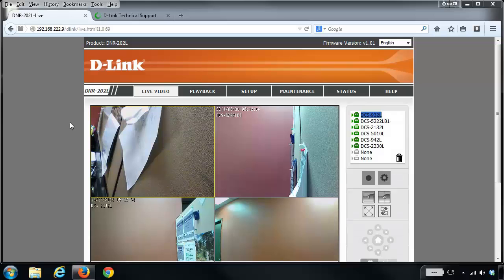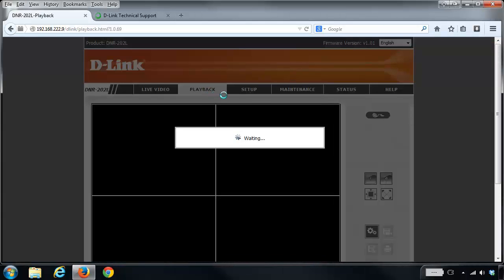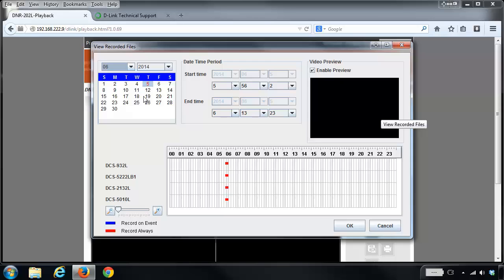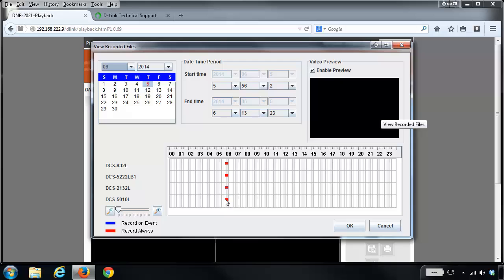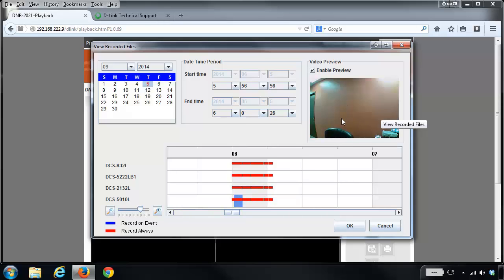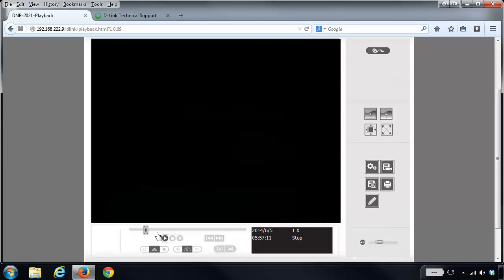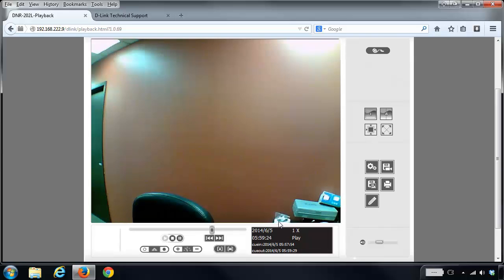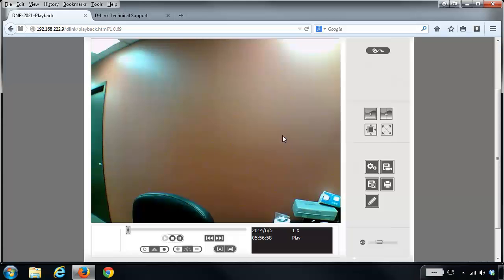How to playback and export recorded video on the DNR-202L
This video will demonstrate how to playback and export recorded video from the DNR-202L